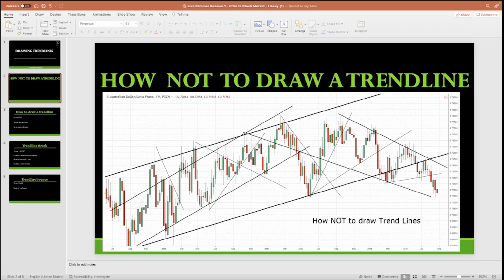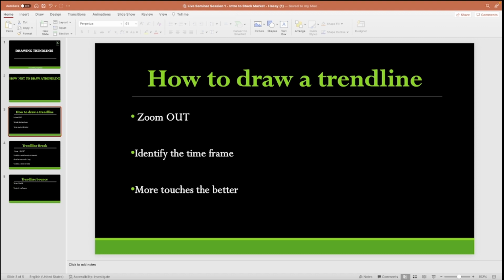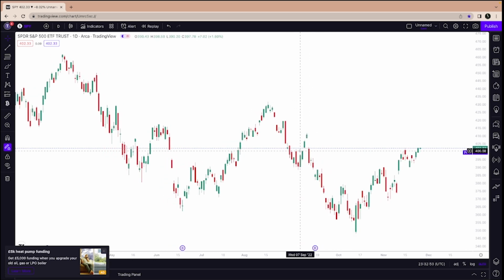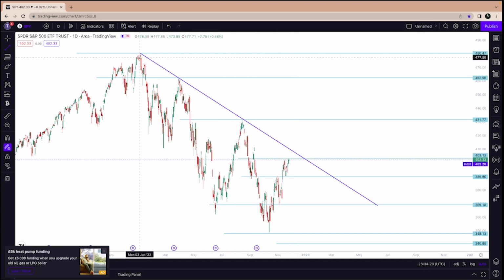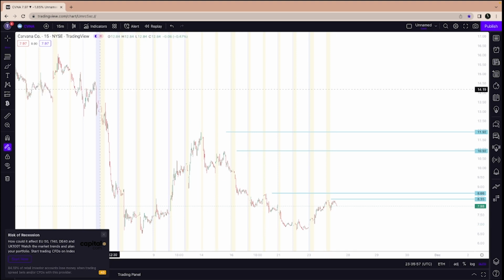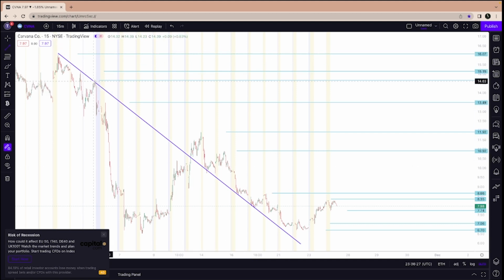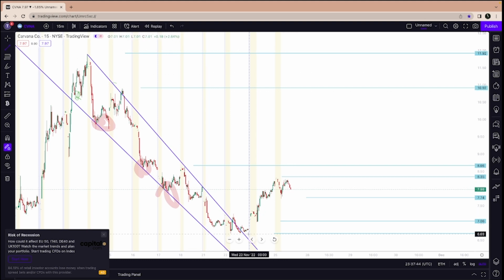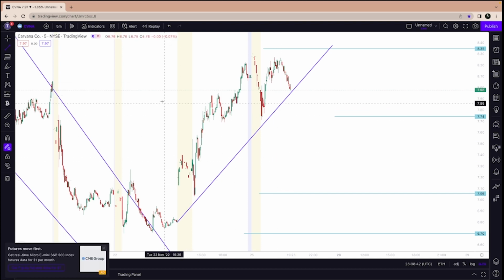HOW TO DRAW TRENDLINES CORRECTLY!! (TIPS AND TRICKS)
In this video i teach you how to draw a trendline in order to gauge price action.
Come join us!